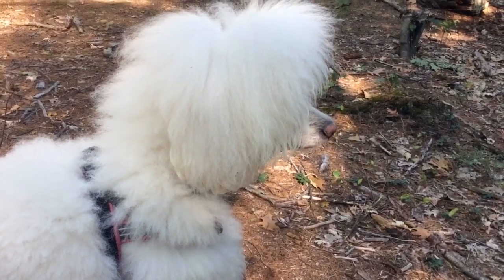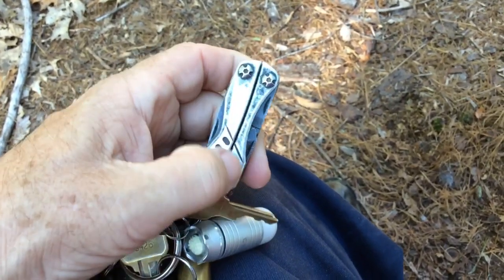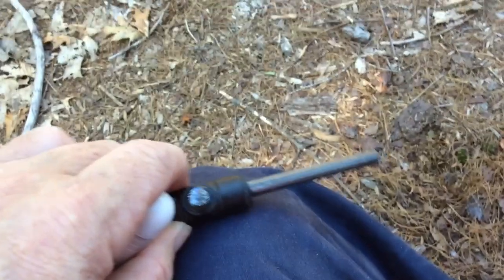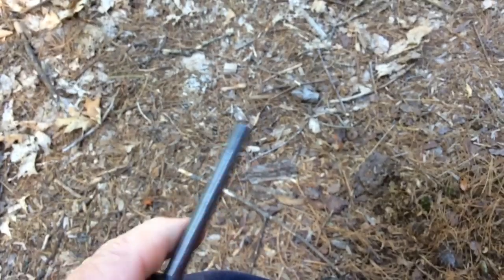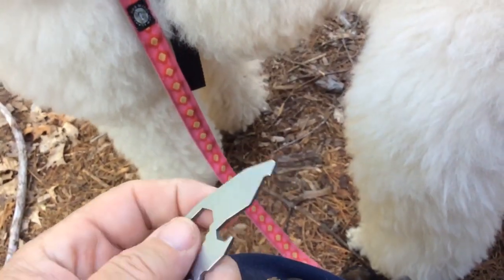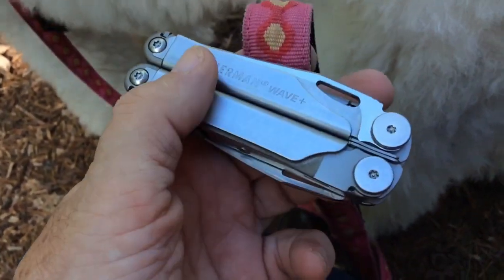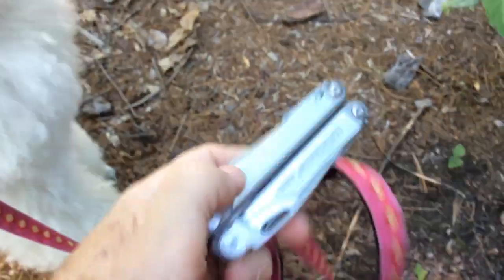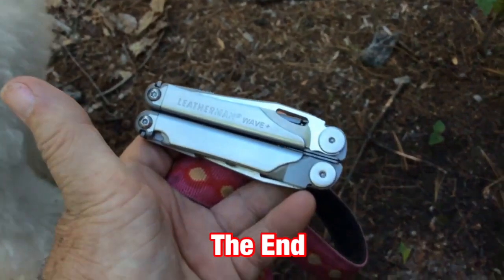What’s on my keychain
What I carry with me each day on my keychain and the Leatherman Wave Plus on my belt. And I don’t mention the most important emergency item that is your cellphone. You should also have a means to charge your cellphone from your car as well.